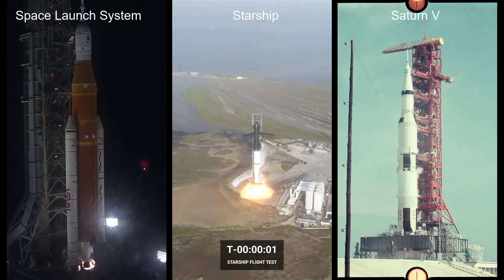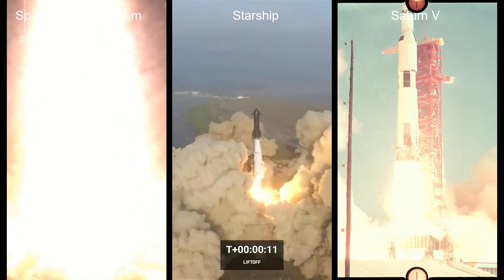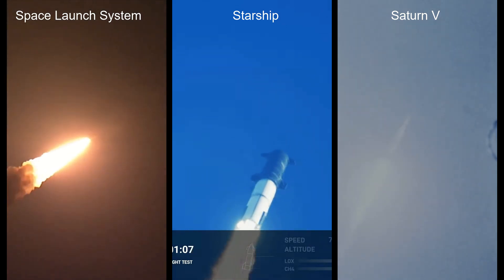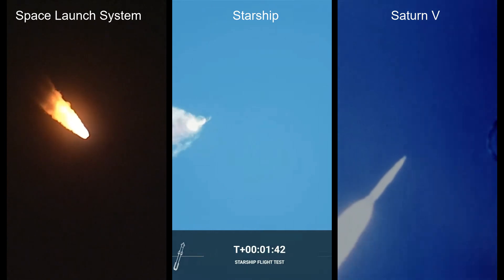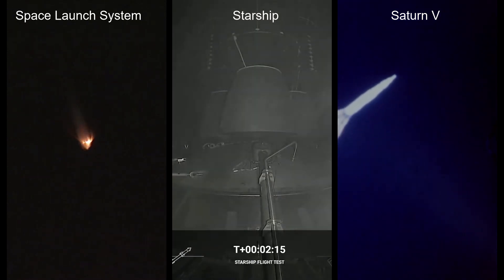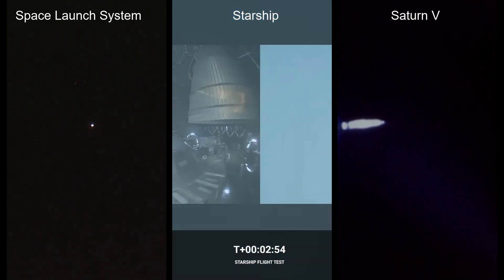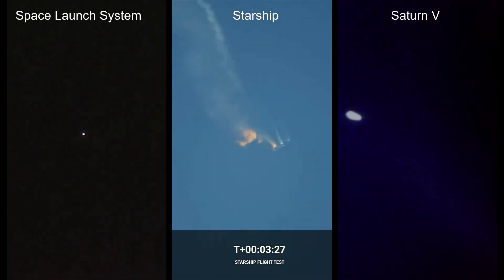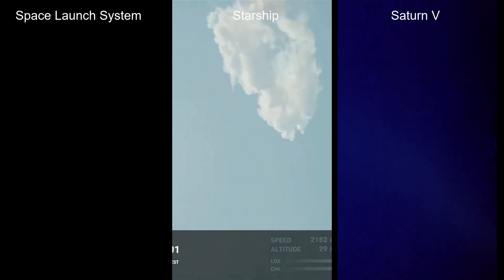Space Launch System vs Starship vs Saturn V | Launch Comparison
See the three legendary super-heavy launch vehicles take flight side-by-side. N1 does not make an appearance since video of it's flights is very sparse.